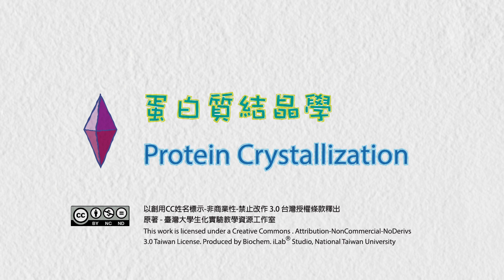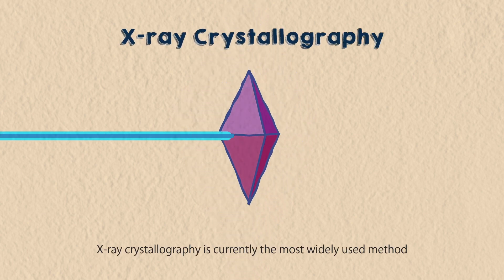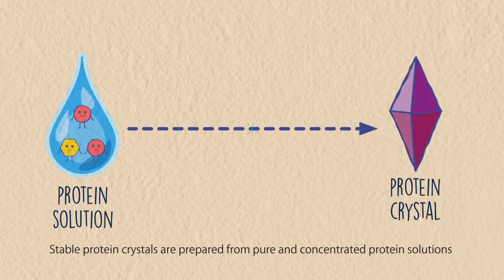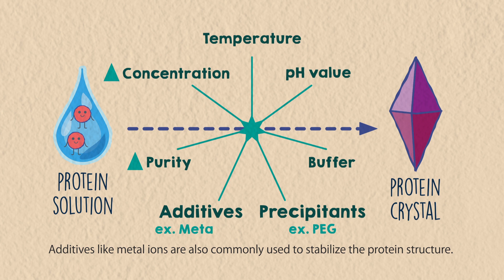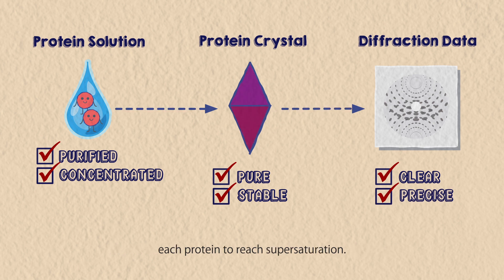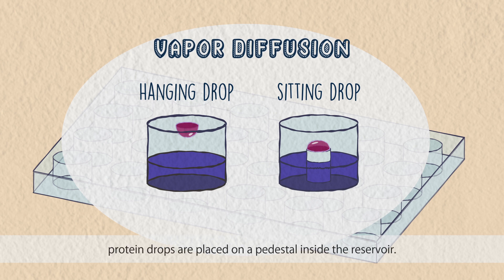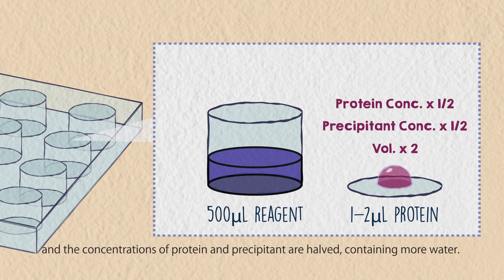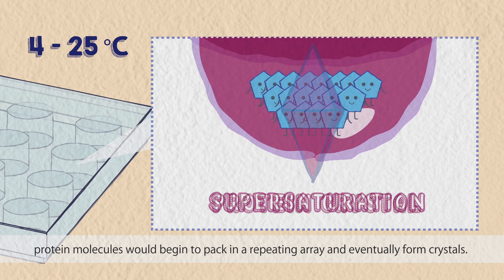Principles of Protein Crystallization